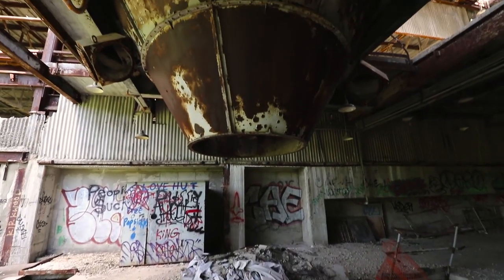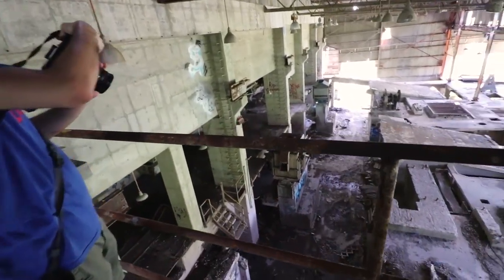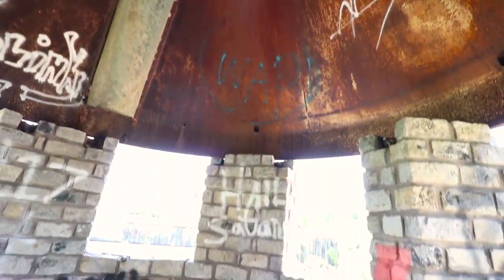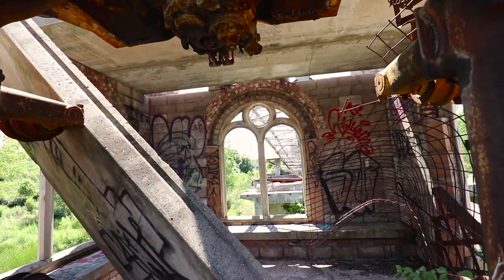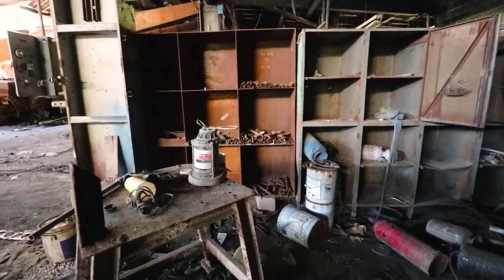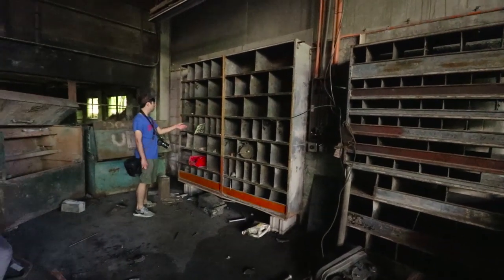The Unfinished & Abandoned CEMENTLAND Amusement Park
The Cementland amusement park was the brainchild of sculptor Bob Cassilly, and was created on the former site of an abandoned 54-acre cement factory. Cassilly used repurposed machinery and materials to create an amusement park-like art exhibit that people could explore and enjoy. Unfortunately Cassilly was killed on the Cementland property during construction and the park was never finished. Join us as we show you what could have been of this defuncat and incomplete park.
Wanna help fund the videos? Consider becoming a Patron!

EQUIPMENT:
-Canon EOS 80D DSLR

-USA Gear SLR Camera Backpack

-IKAN Onyx120 LED

-3M Respirator with PRO Filters

-OUTLITE Tactical Flashlight

I explore the various abandoned and decrepit buildings and locations that pepper the world. These places are remnants of the past, and I enjoy documenting them for all to see before they succumb to man or Mother Nature. Join me as I enter the belly of the beast and show you what these abandoned buildings have to offer on the inside. Happy Hunting and I wish everyone safe explorations :)
NEVER VANDALIZE, NEVER STEAL, NEVER BREAK IN.